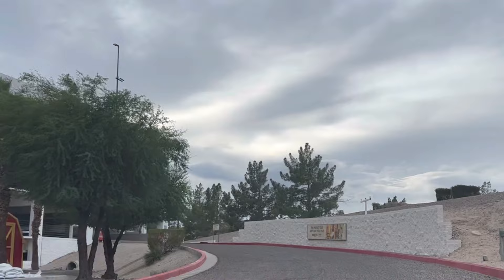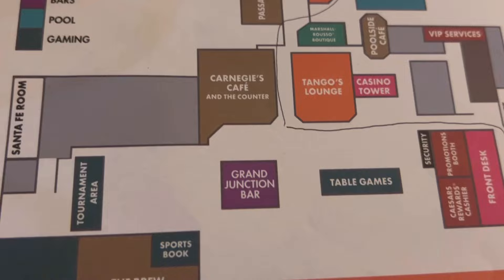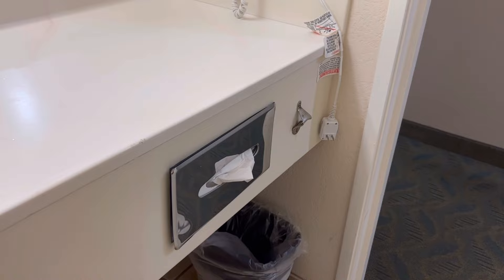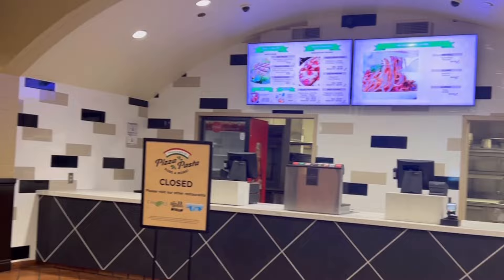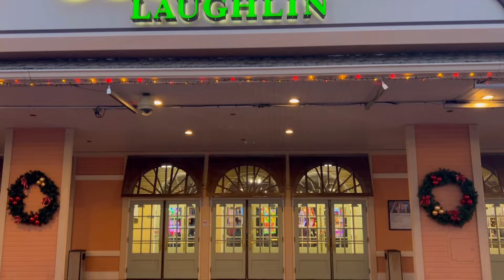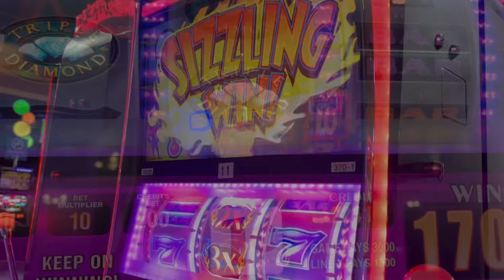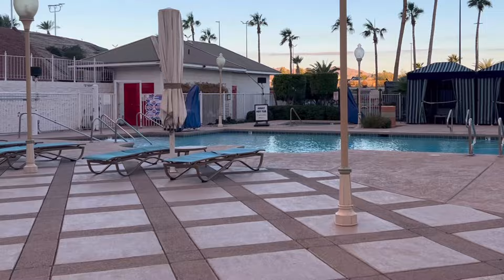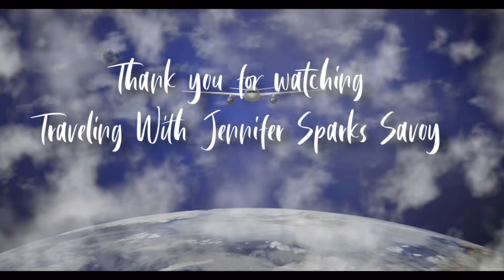Tropicana Laughlin Nevada Full Tour 2024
Come join me and My husband Kelli as we explore Laughlin!

For discount Vegas show tickets and rooms please use my link ❤️

Travel like I do!
Please use my link
Earn 3 Free Night Awards with the Marriott Bonvoy Boundless® or 30,000 Bonus Points with the Marriott Bonvoy Bold® or 85,000 Bonus Points with the Marriott Bonvoy Bountiful™ Credit Card.

Shoes I wear and recommend on my million mile Casino days!

Amazon Travel ideas

I will be making a playlist of my visits to all of the resorts we saw.
This video is about Tropicana and our 2 night stay there.

Hotel details
This classic casino hotel is 2 miles from the Colorado River Museum and 4 miles from the Davis Dam.

Modern rooms offer flat-screen TVs and desks, and Wi-Fi is available for a fee. Some upgraded rooms feature river views.

The 7 dining options include a steakhouse, a sushi bar and a buffet restaurant, and there are 3 lively bars and a concert venue. Other amenities include an outdoor pool, a business center and shops, plus free Wi-Fi in public areas.